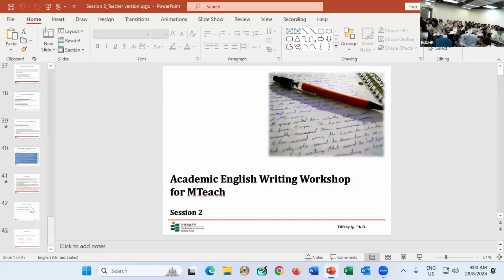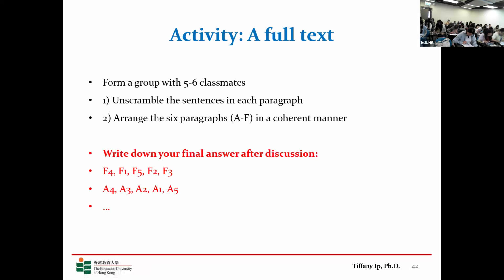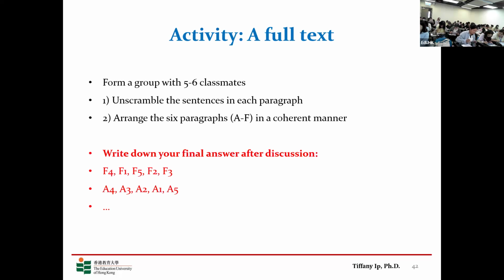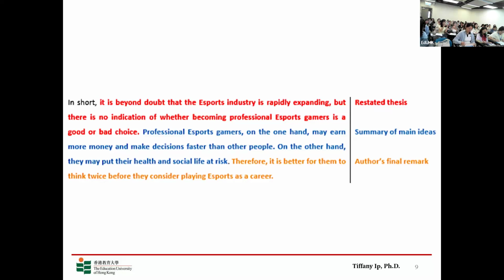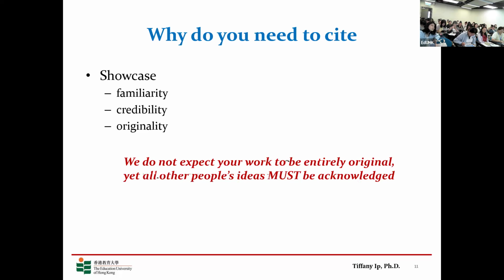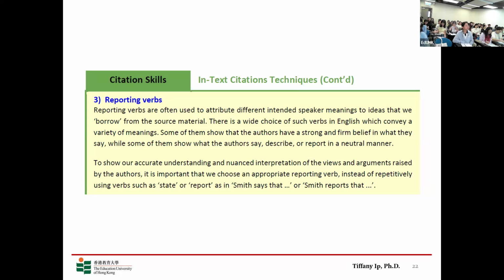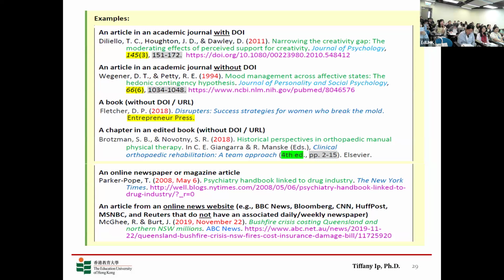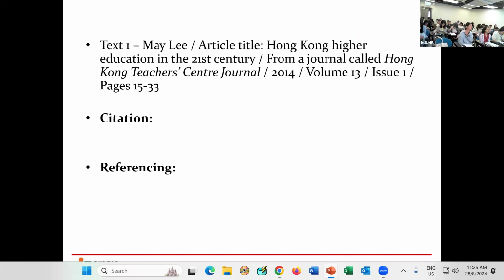240828-MTeach Academic English Writing Workshop Recording 1